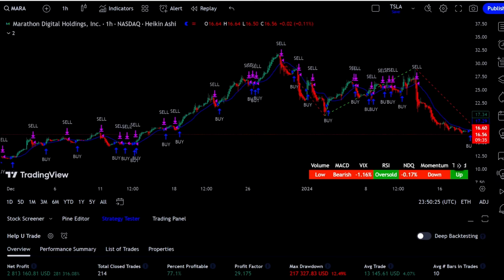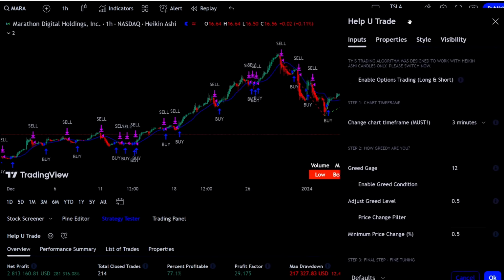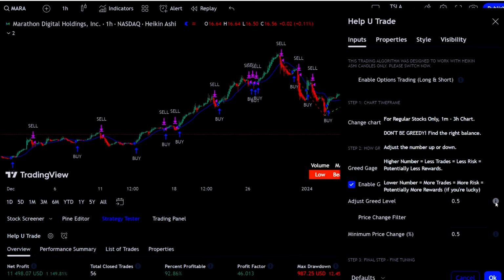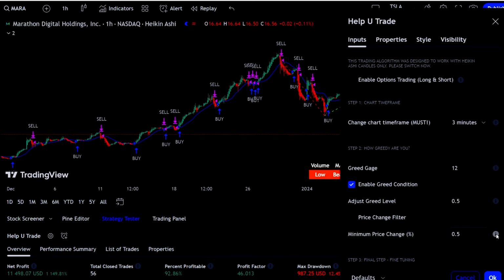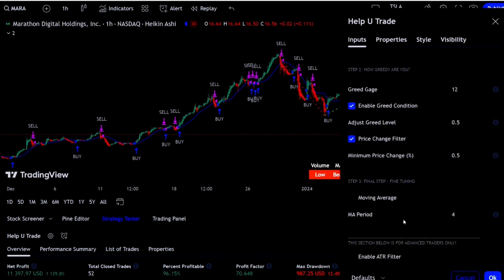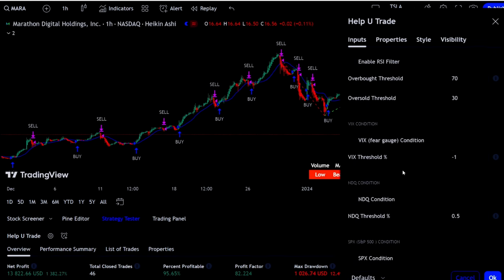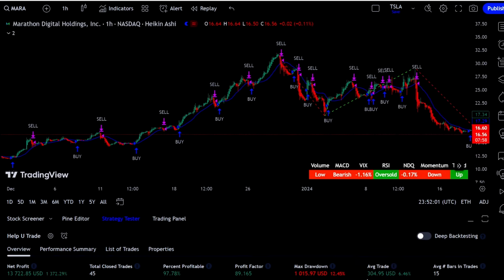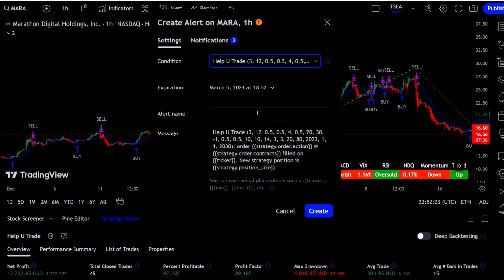Do You Really Need to Use AI for Stock Trading?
While AI for stock trading offers groundbreaking opportunities for efficiency, accuracy, and profit maximization, there are significant reasons for caution. These include the complexity and opacity of AI algorithms, high costs, vulnerability to unexpected market volatility, regulatory and ethical dilemmas, risk of over-reliance and skill erosion among traders, cybersecurity threats, potential for overfitting, absence of emotional intelligence, concerns over job displacement, and the paradox of market efficiency reducing AI's advantage. These factors suggest that despite AI's potential, its application in stock trading requires careful consideration, balancing technological innovation against these varied challenges and risks.